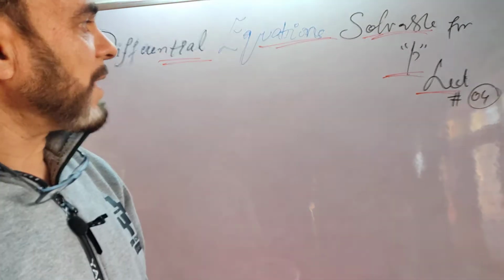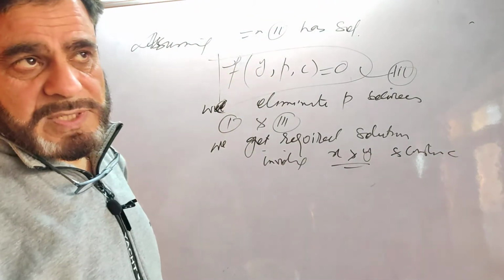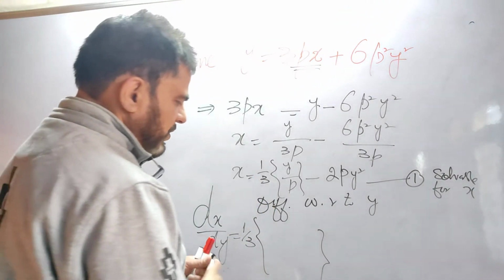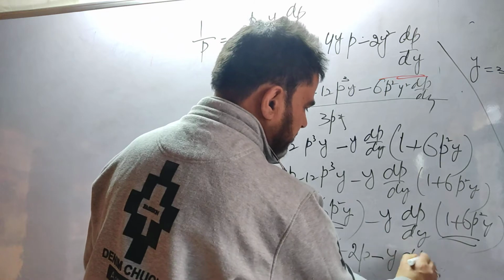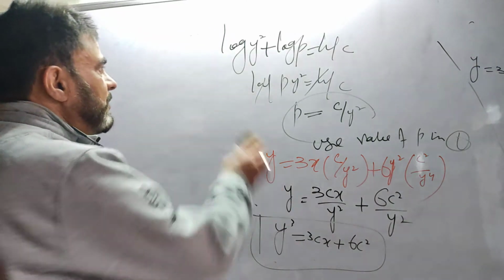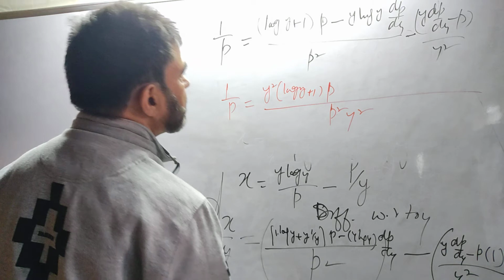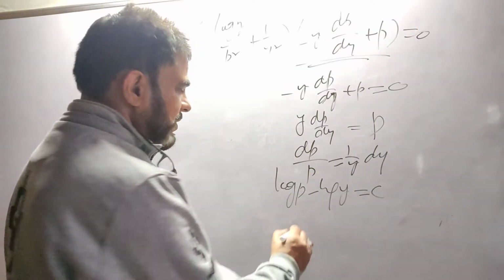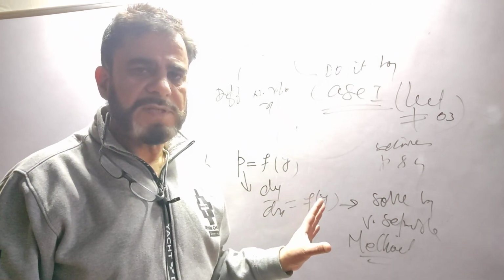Differential equations solvable for p and Clairaut's form #4